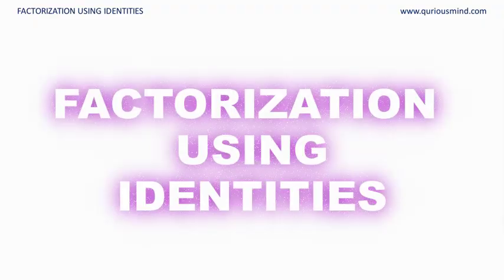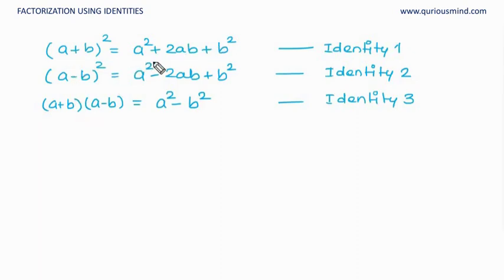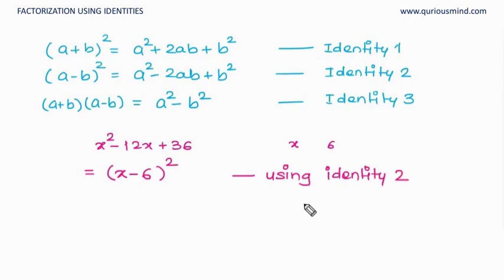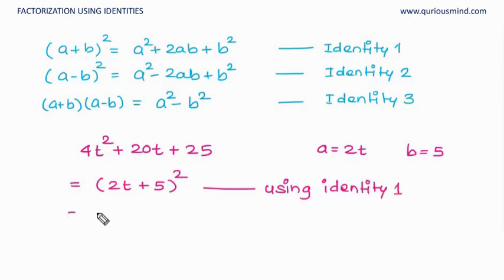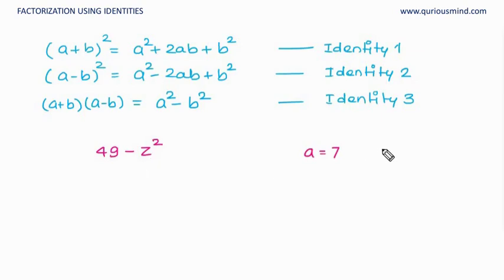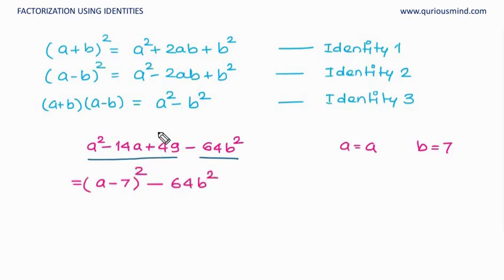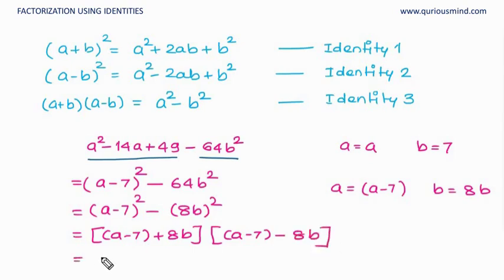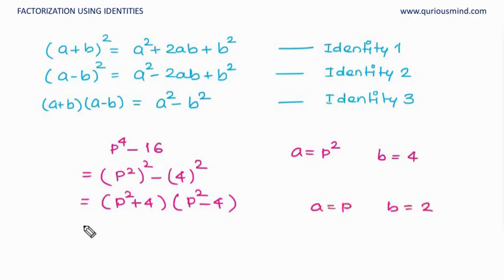Factorization - Factorization using Identities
In this video we will see how we can use Identities to factorize algebraics expressions.